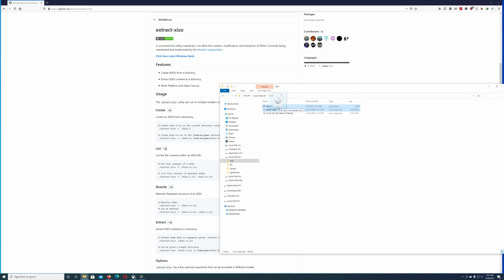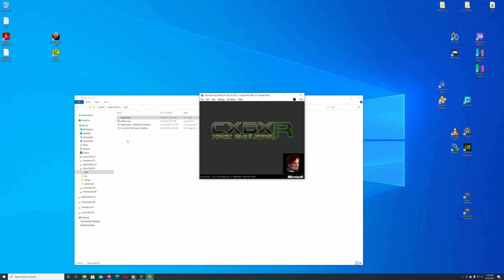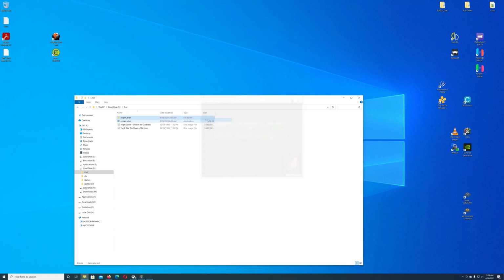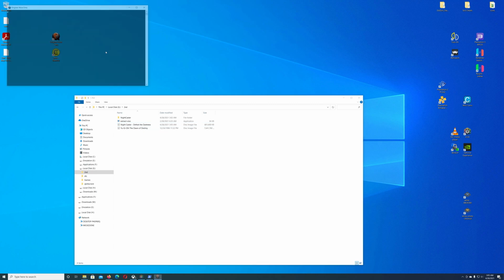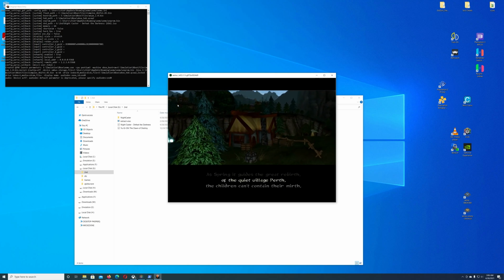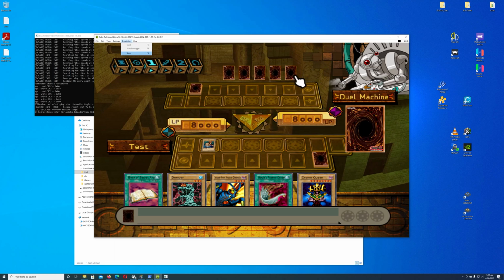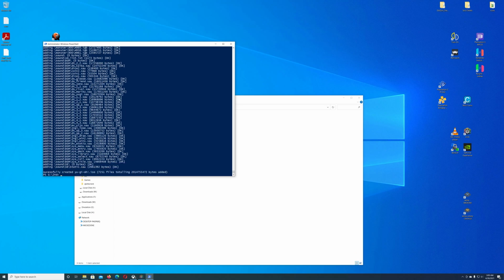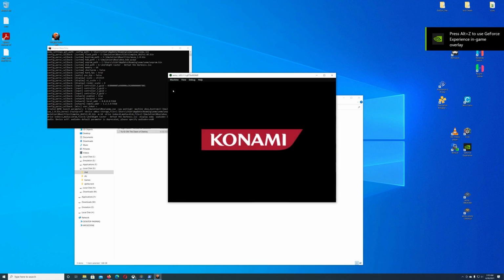Xemu ISO Fix Tutorial (Extract-XISO ) Update !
if you having problems with standard ISO I say covert them to something emulator can read, I hope this helps

Extract-XISO can convert ISO/XISO to directory and directory to XISO. (Directory is for use on Xbox consoles or Cxbx-Reloaded.)

(Command line only) Link will show you instructions on how to use it.

Extract-XISO inscructions:
Put folder or iso into same folder as extract-xiso to make it easier.
There cannot be any spaces in the names of folders or iso. Example: Midtown-Madness-3.iso

Example iso to directory.
1. Hold shift and right click on folder and click (Open Powershell window here).

2. Type or copy paste    .\extract-xiso.exe -x '.\Midtown-Madness-3.iso' (Replace iso name with your game.)
This will take iso/xiso content to a directory.

Directory to iso.
Type or copy paste   .\extract-xiso.exe -c '.\New Image name \' (Replace directory name with your game.)

The maximum length of the filename is 8 characters in the DOS operating system.

Example :
Spider-Man (USA) Should be changed to an  8 characters

.\extract-xiso.exe -c '.\Spider-Man\'

This will take directory content to a xiso.

Xemu
Original Xbox Emulator

An open-source, cross-platform application that emulates the hardware of the original Xbox game console, allowing users to play their Xbox games on Windows, macOS, and Linux systems.

Specs: CPU: Ryzen 9 @ 3.80ghz
Need to see a test or brief game-play of any PS2, PS3, Xbox, Xbox 360, Wii, Wii U, Nintendo Switch or 3DS game?
This channel is mainly about testing out the various gaming emulators such as RPCS3 (PS3),  Ryujinx & Yuzu (Nintendo Switch), Xenia (Xbox 360), Citra (Nintendo 3DS), Cemu (Nintendo Wii U) and providing videos on how these games run on these emulators for educational purposes.